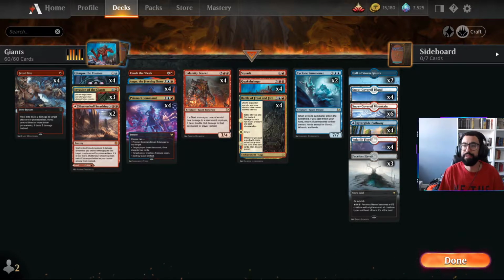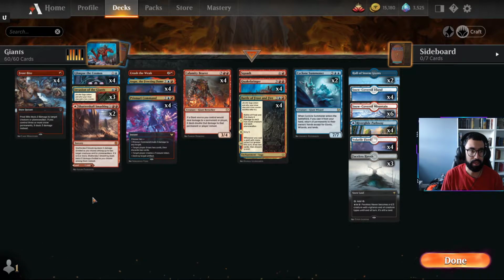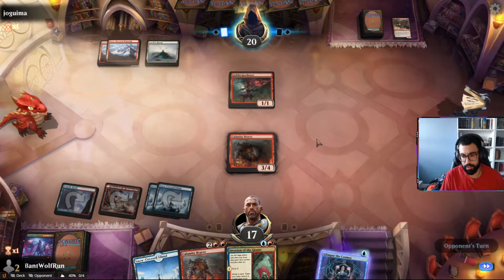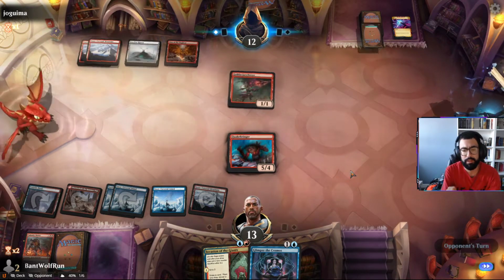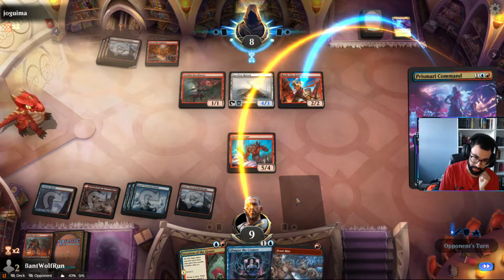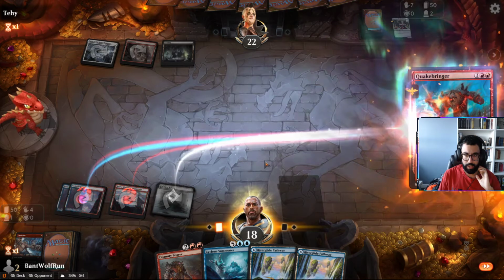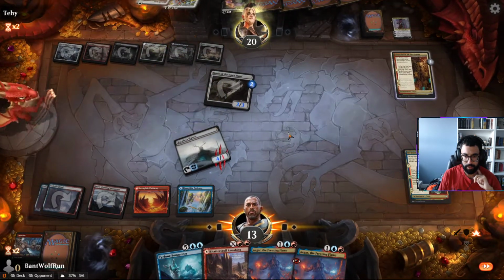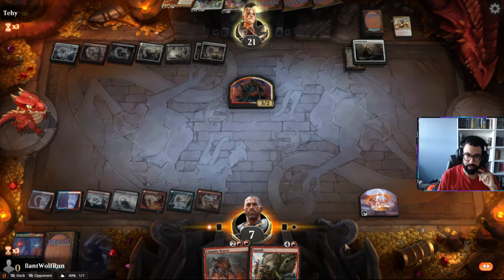Izzet Prismari Giants | Standard 2022 | Forgotten Realms MTG Arena Gameplay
Standard 2022 blue red Izzet giants. Leverage a bunch of giant synergy cards in a midrange shell.